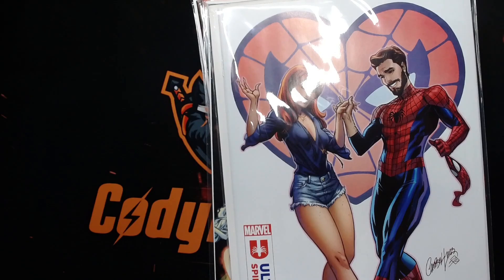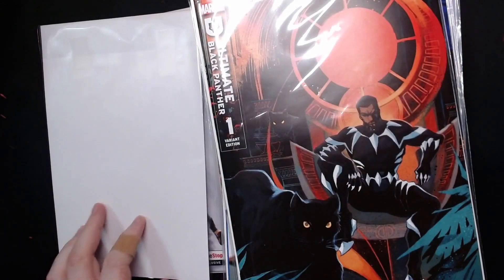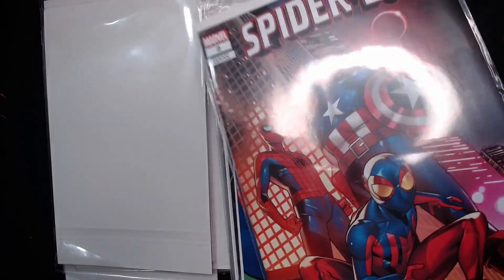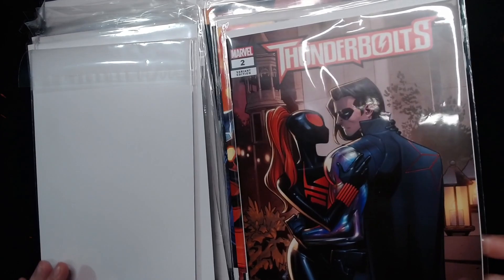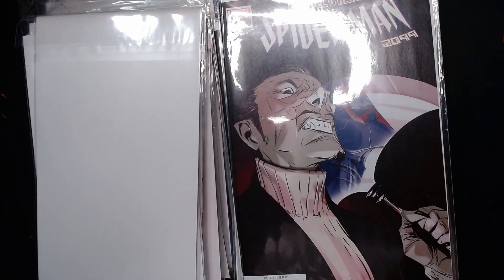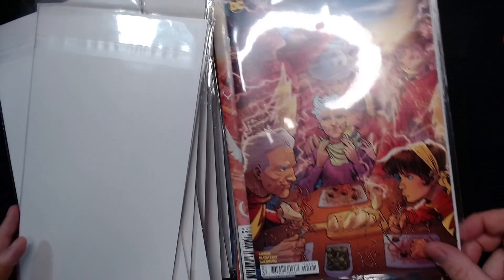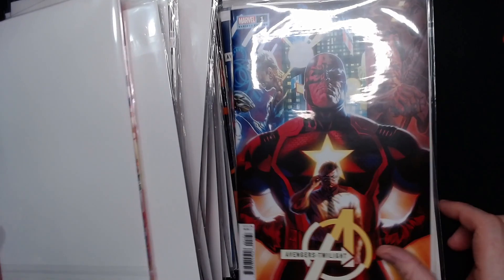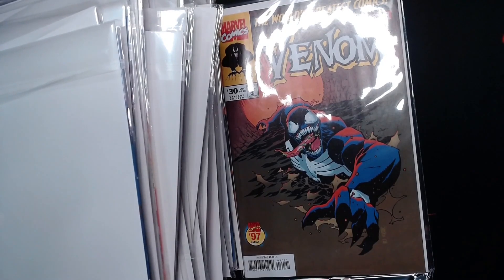I❤️U! [February 2024 Comic Book Haul! [Comic Book Pulls #15]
Let's Go!